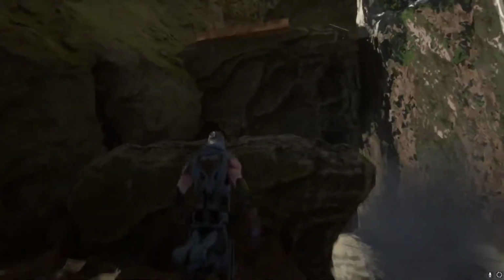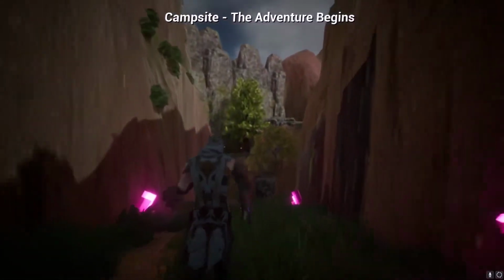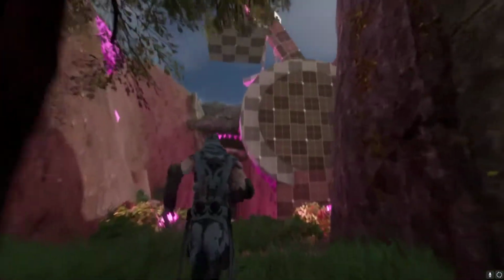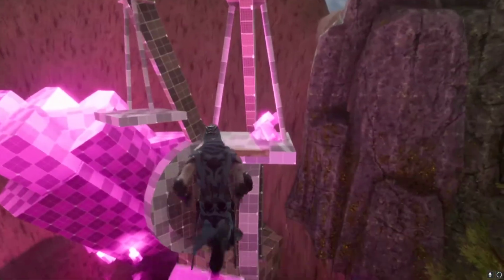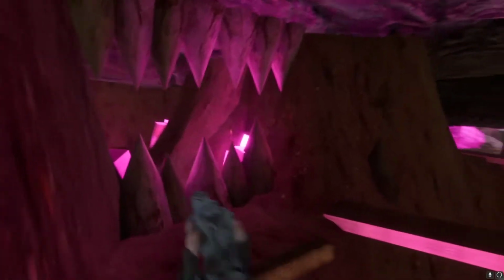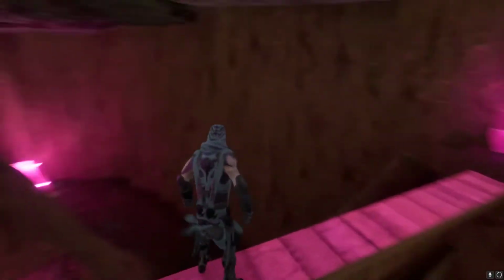Team Diamond Level Pres take 1